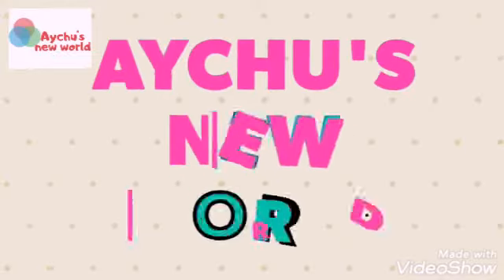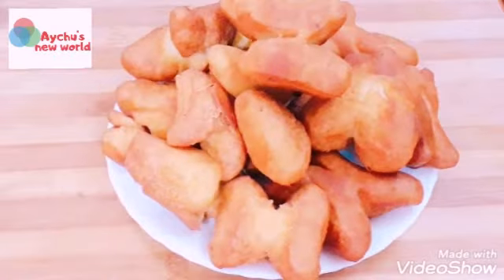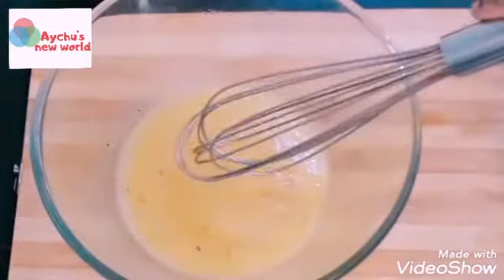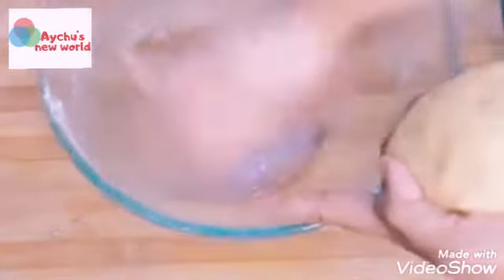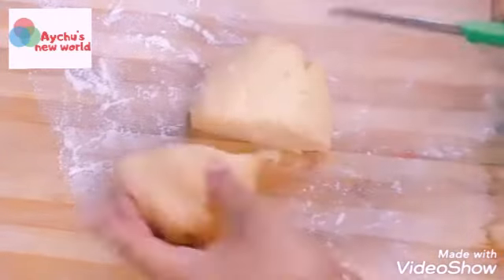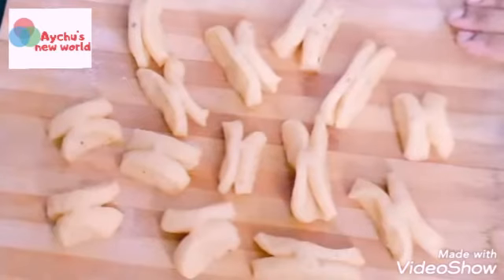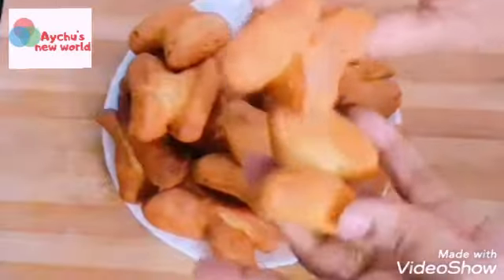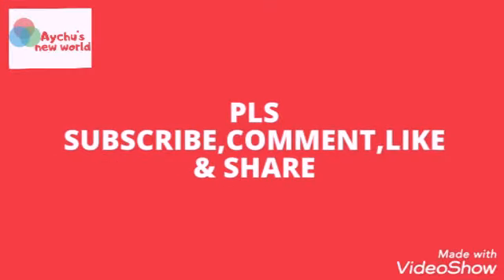എളുപ്പത്തിൽ ഉണ്ടാക്കാം വെട്ടു കേക്ക് |vettu cake recipe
Ingredients

Maida-1 cup+1/2 cup
Egg-2 nos
Salt-2 pinch
Cardamom powder-1/4 tsp
Ghee-1 tbsp
Sun flower oil